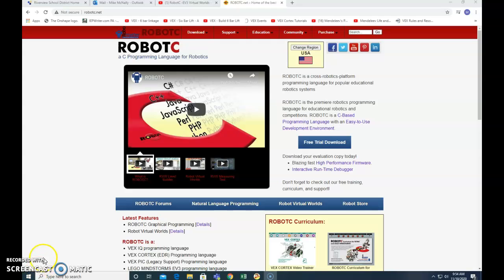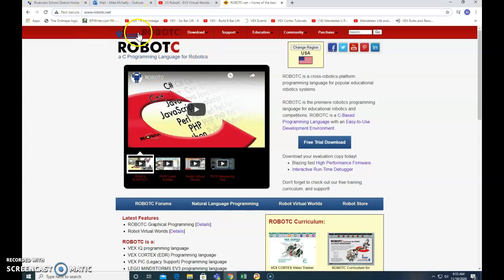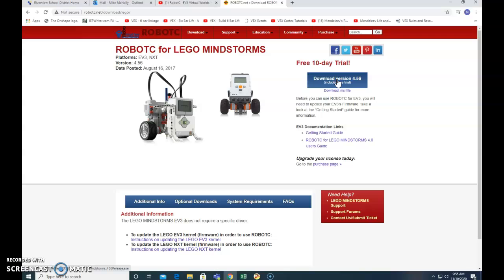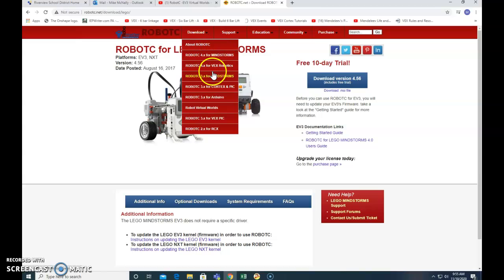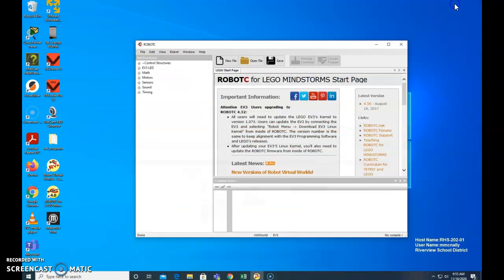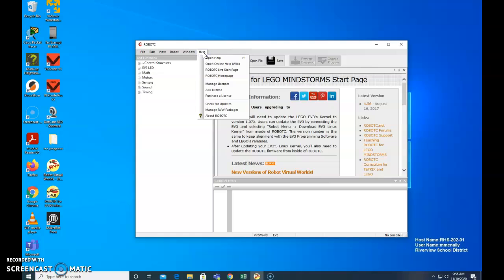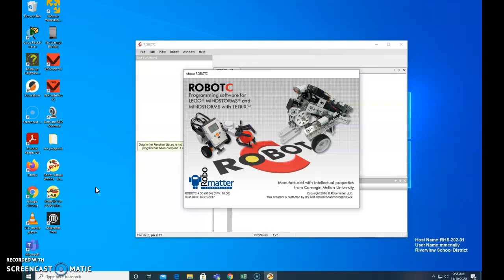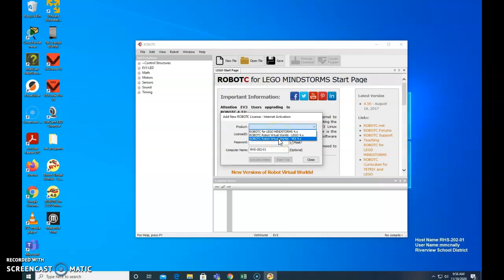RobotC - Download and Add License